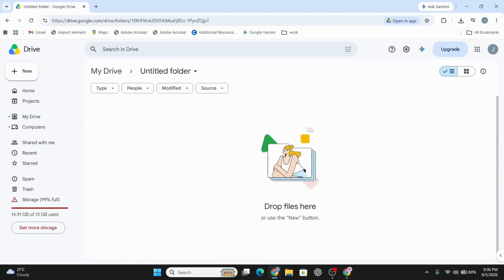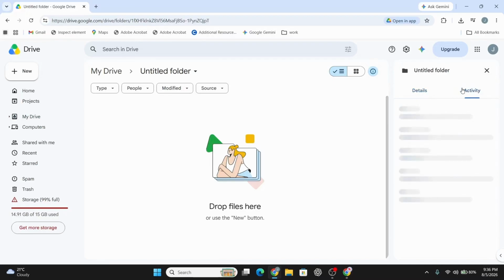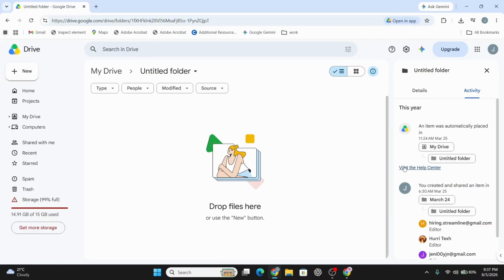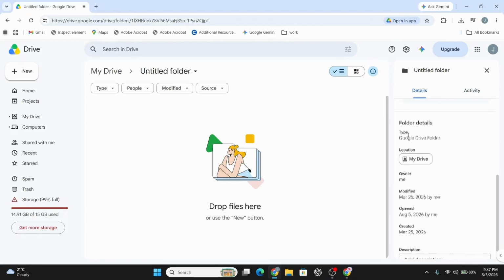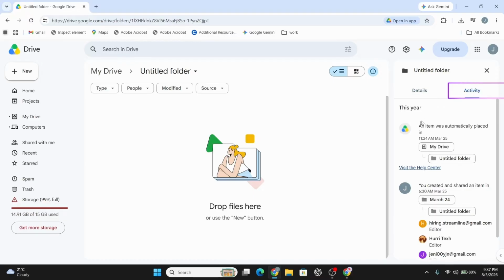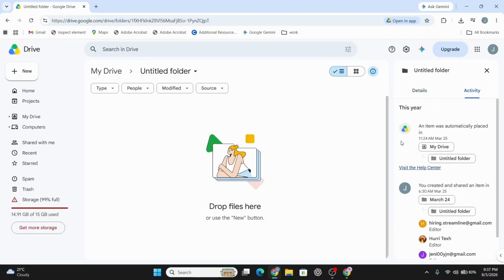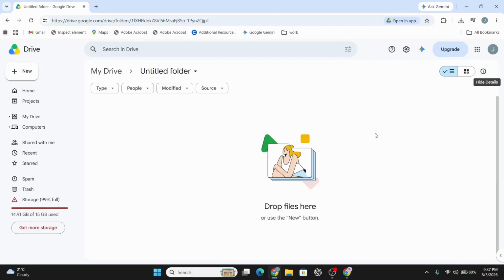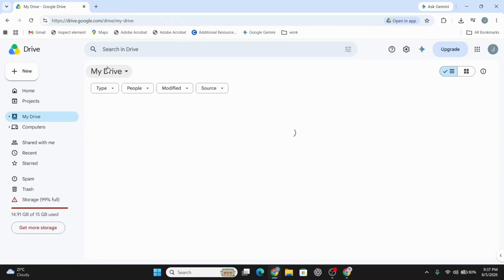How to View File Activity in Google Drive ?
Hello Guys,

How to View File Activity in Google Drive ?: Welcome to our step-by-step guide on "How to View File Activity in Google Drive!" If you want to see who accessed, edited, moved, renamed, or made changes to a file in Google Drive, this video is for you. In this tutorial, we’ll show you how to view file activity in Google Drive, check recent activity, see changes made to files, and find out who edited or modified a Google Drive file. Whether you're managing personal files, shared documents, or working with a team, these simple steps will help you keep track of file activity in Google Drive.

In this video, we will show:
How to check activity on Google Drive files
How to see who edited a file in Google Drive
How to check recent activity in Google Drive
How to see changes made to a Google Drive file

What you'll learn:
How do I view file activity in Google Drive?
How can I see who edited a Google Drive file?
How to check recent activity on Google Drive?
How do I see changes made to a file in Google Drive?
Can I see who accessed a file in Google Drive?